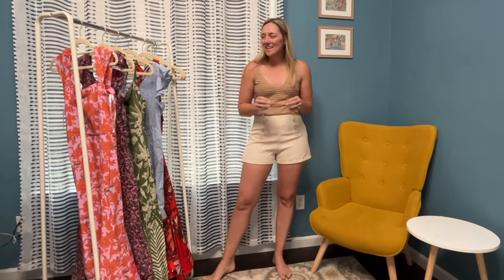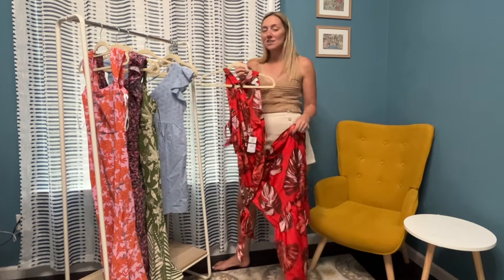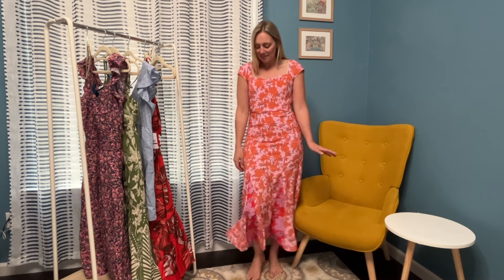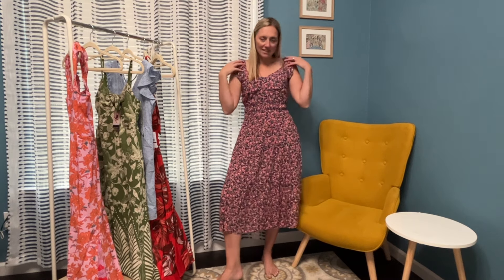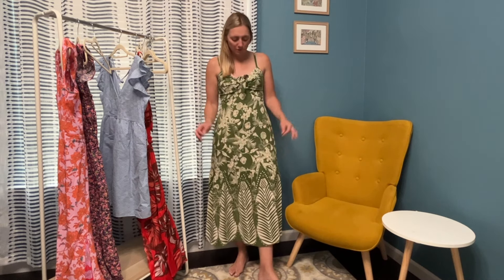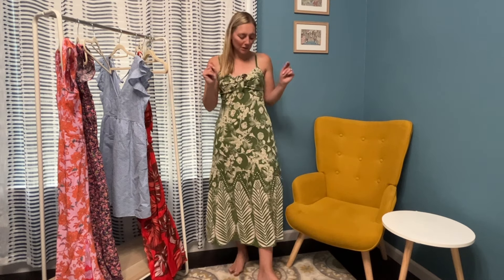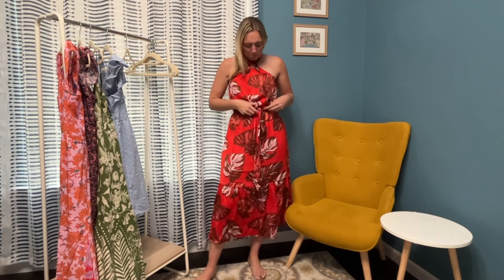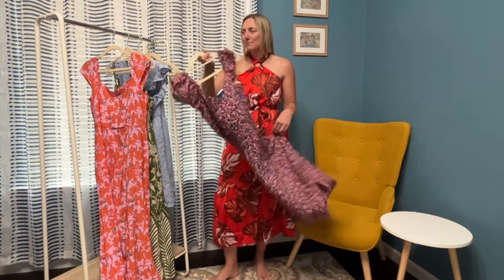WALMART *HUGE* SUMMER CLOTHING HAUL 2024!!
Hi friends!  Today I am sharing Summer dresses from Walmart for women. If you are like me, I am constantly chasing after my kids, so I need comfort along with cuteness.  I hope you enjoy these budget Walmart finds.  Let me know which one is your favorite.

Pink and orange dress $29.00
Red halter dress $38.00
Green dress $26.00
Blue dress $30.00
Purple floral dress $19.98

Measurements:
Height:  5'7"
Weight: 140
Bust: 34A